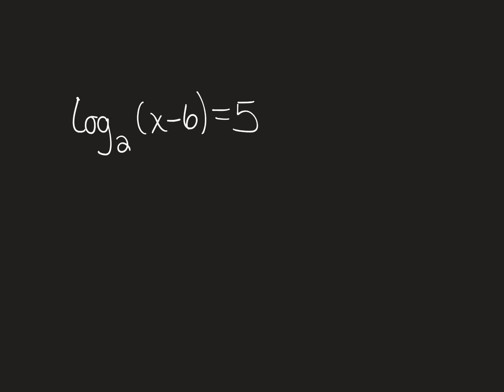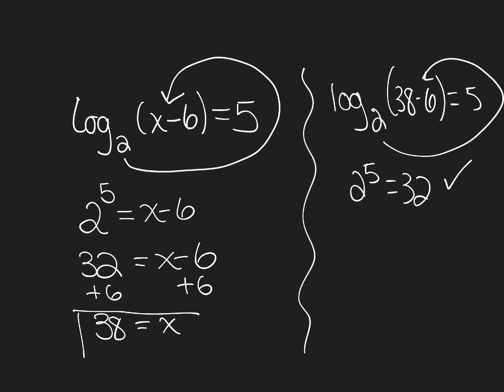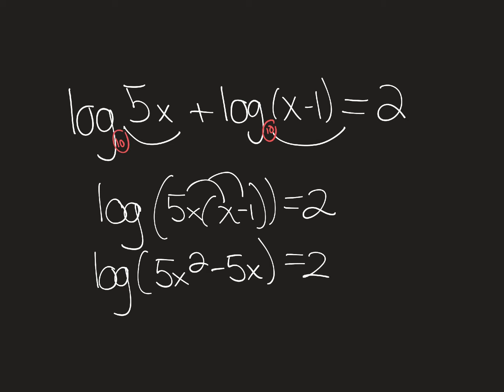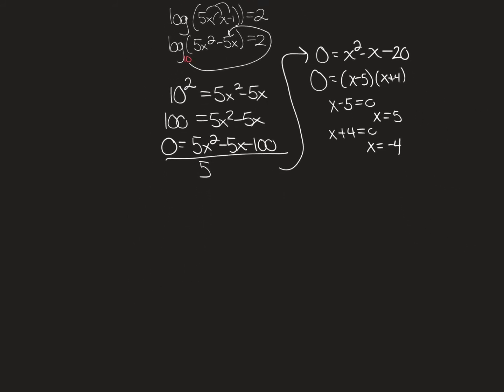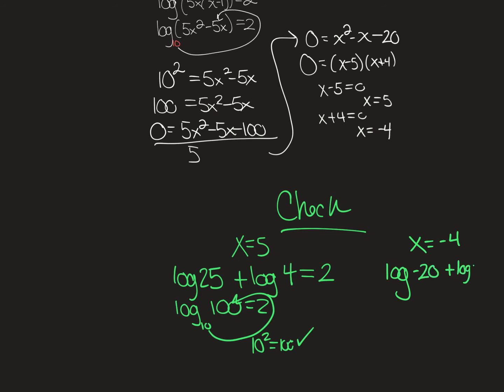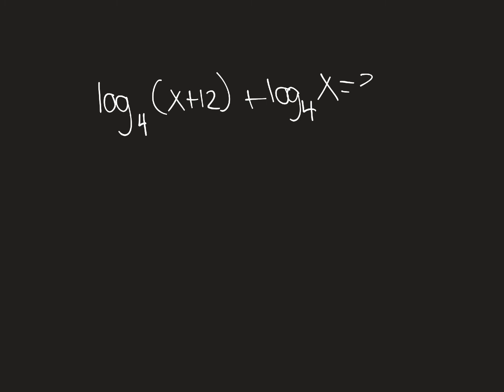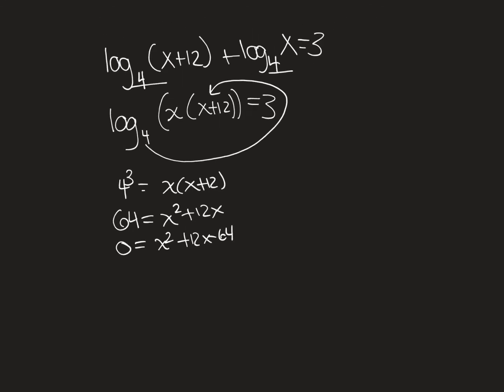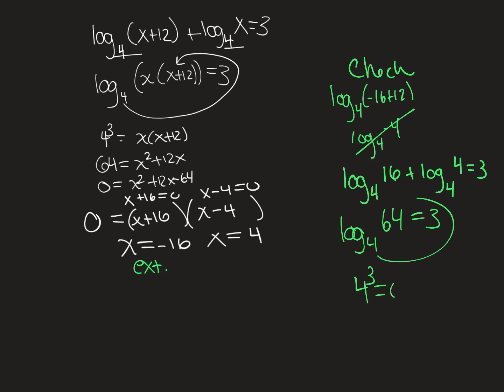Solving log equations -3 practice problems